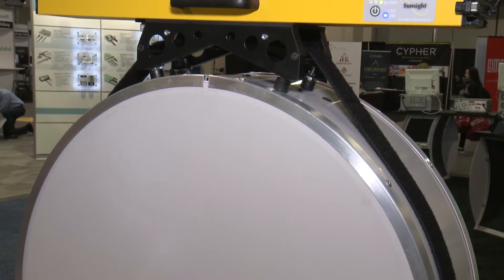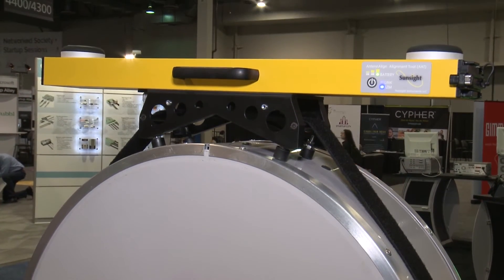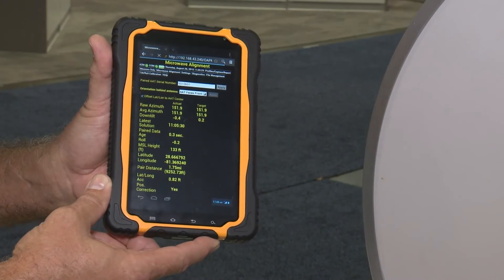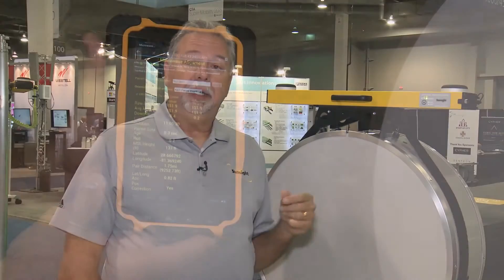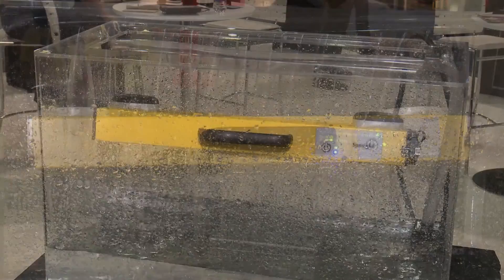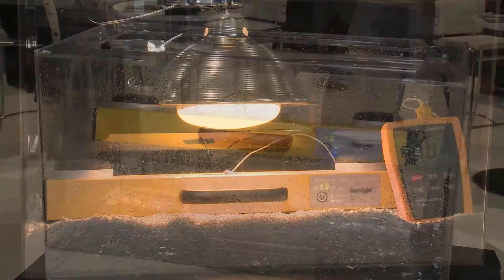Product Demo: Sunsight Instruments Alignment Products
The Microwave alignment tool allows pathing of alignment between two different units in real time and can cut time aligning time on the tower down from hours to minutes.